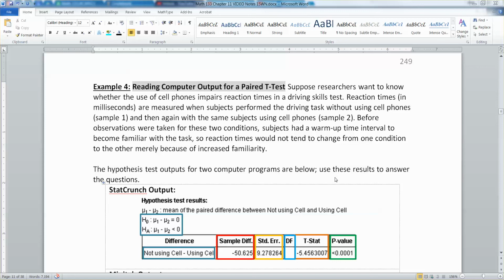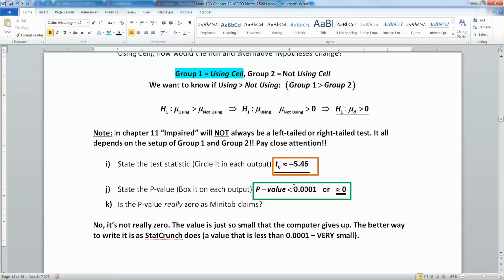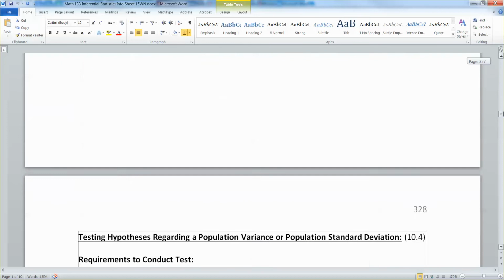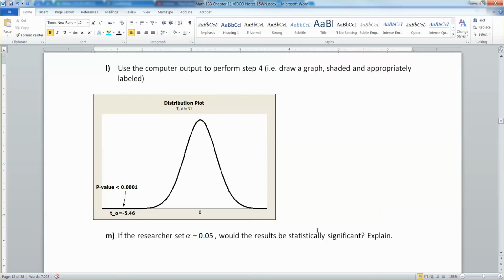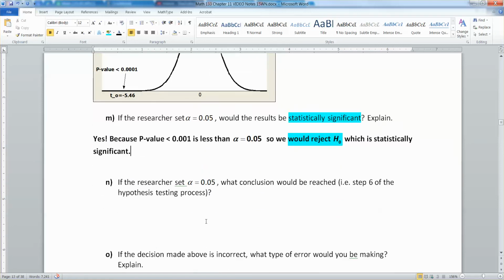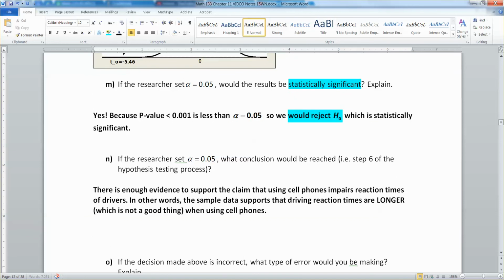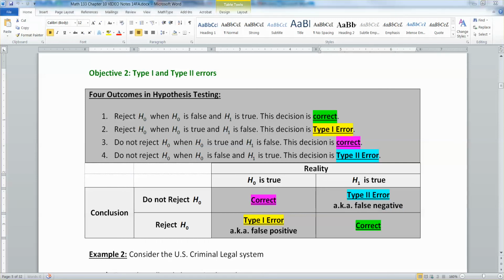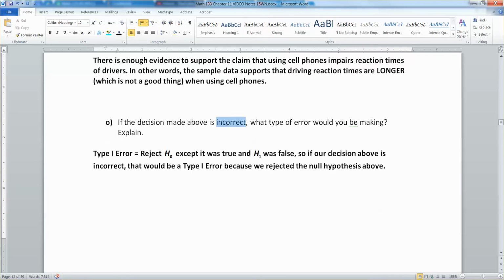11.2 - Part 6 of 8 - Math 133 Lectures WN15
Covers: Hypothesis Testing:

Hypothesis Test for a Paired T-Test